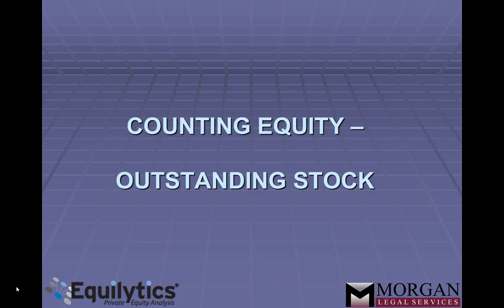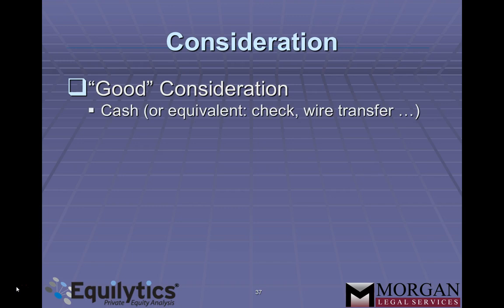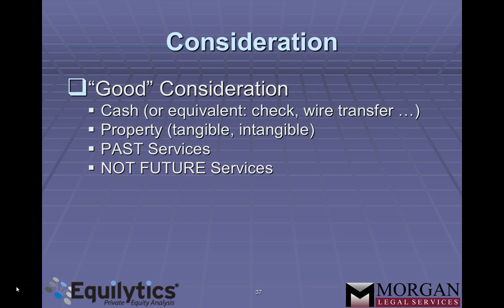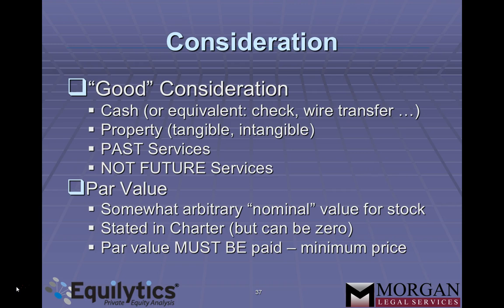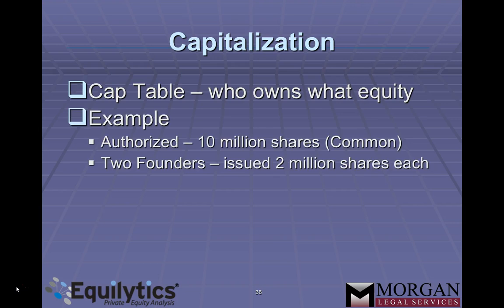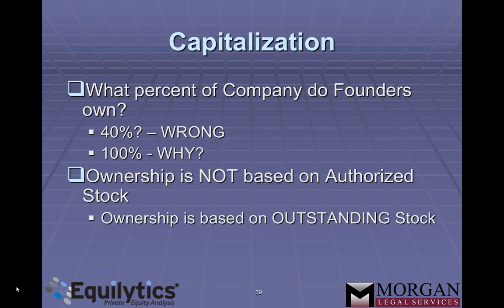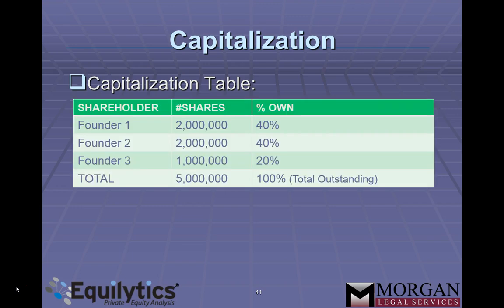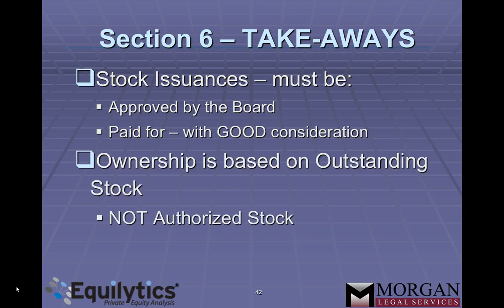Startup Equity Basics Section 6 Counting Equity Outstanding Stock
Learn how stock is issued and how ownership is determined.